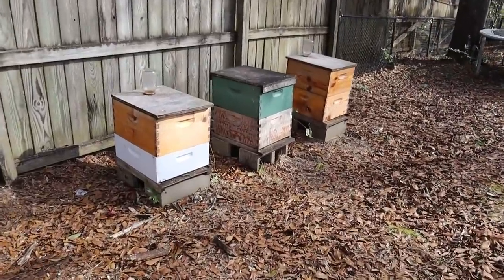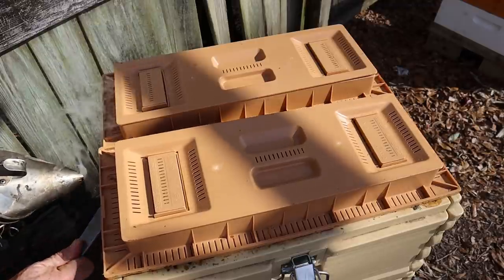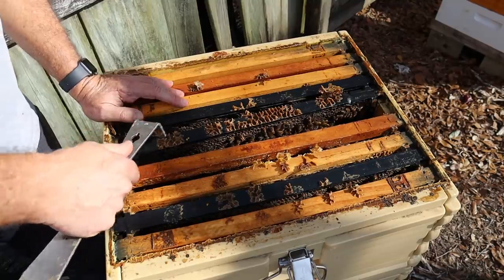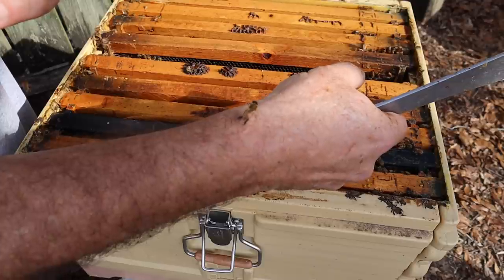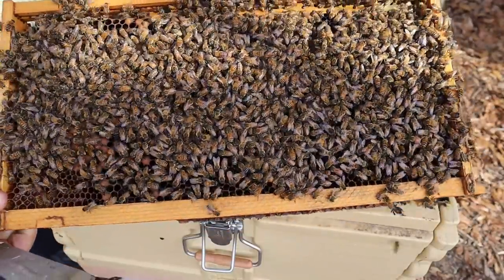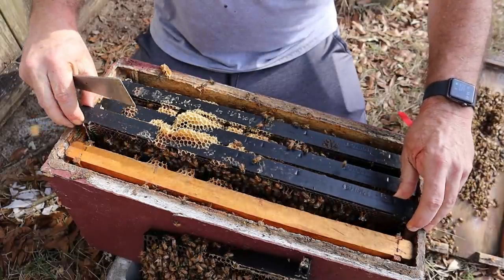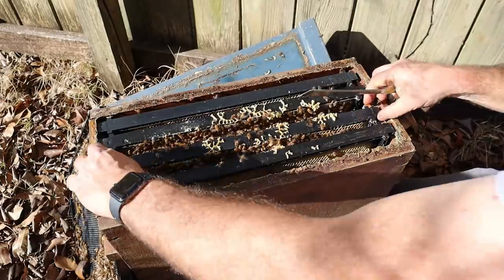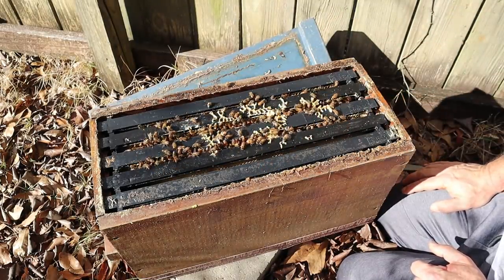Backyard Bees in WINTER | APIMAYE and More | Southeast Alabama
I was able to do hive inspections on my backyard bees and this is what I found. It had been awhile and I was eager to see how they were doing, especially the APIMAYE hive. How were they doing? Check it out!

This is a beekeeping channel, a vlog of sorts. Here we discuss apis mellifera, aka the honeybee. We give people a look into our sideliner beekeeping operation. We share successes and failures. We show how we feed bees and treat  bees for varroa mites, small hive beetles and other pests. I am not a treatment free beekeeper though at one time I thought I wanted to be. We also discus things that are important to us that I think apply to beginning beekeepers and more seasoned beekeepers alike. We also show the beekeeping techniques we use to manage the bees and harvest our honey and sell our honey. We talk about beekeeping equipment and tools. At times we also catch swarms of bees and have even done a few cutouts, though I usually leave that for the professionals. This is not Beekeeping 101, though hopefully the information here is useful. As my friend  @Mike Barry  says, this is not a necessarily a "how to" channel. It's a "how I do" channel. I hope you will continue to join us as we continue to perform hive inspections, discuss important matters in the beekeeping world, meet other beekeepers, perform splits, grow our operation and just continue down the path of this wonderful beekeeping adventure. Let's GO!!!